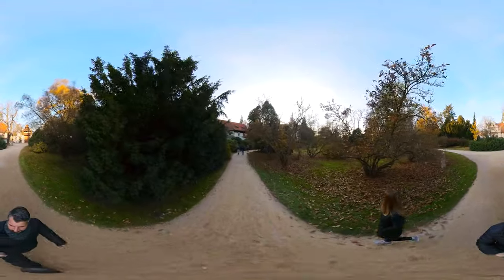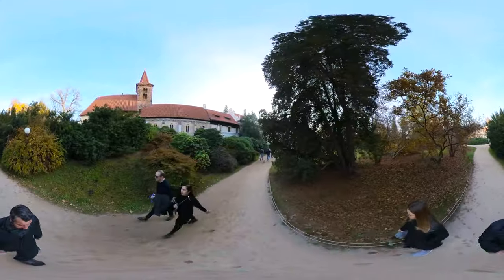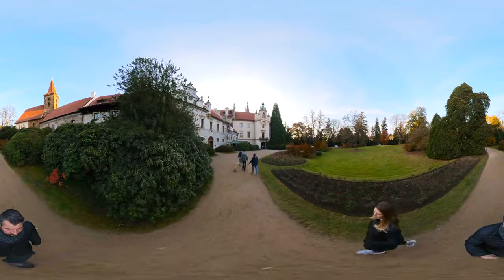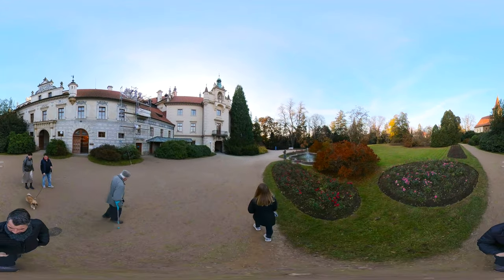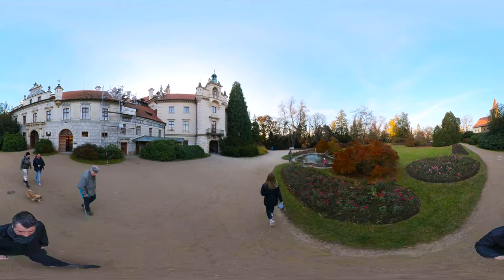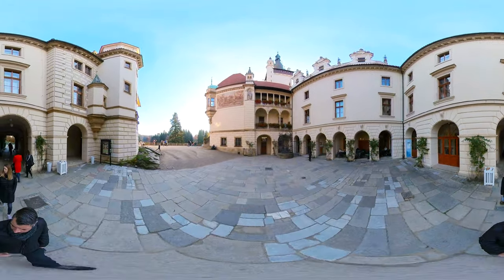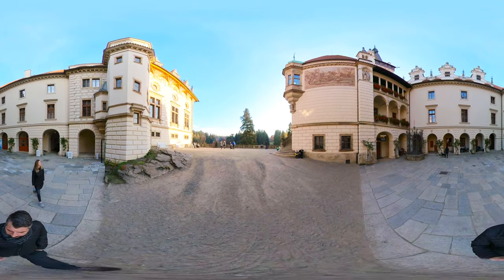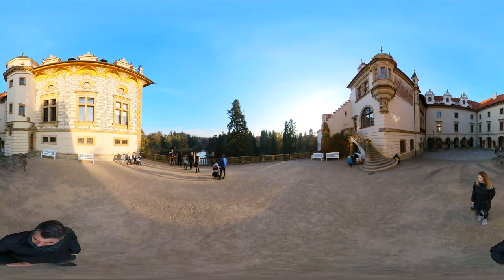Pruhonice Chateau 360 Tour , Czech Republic